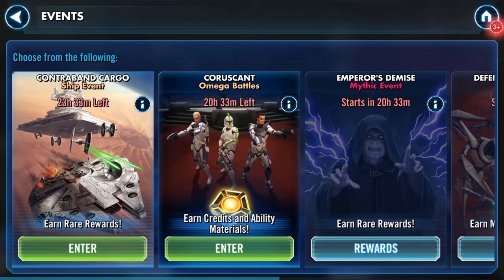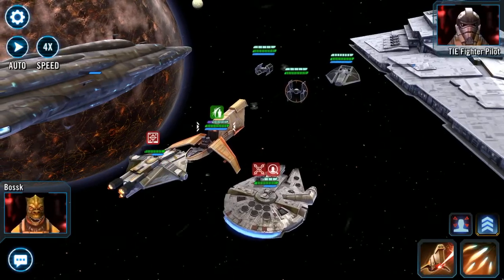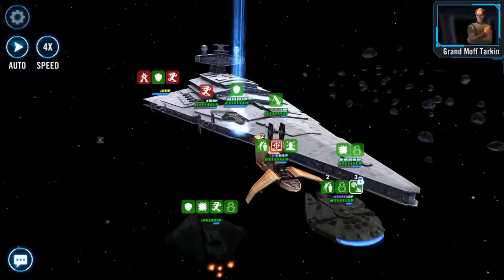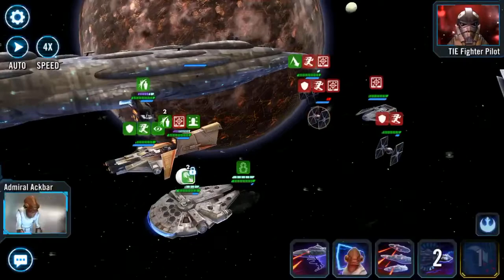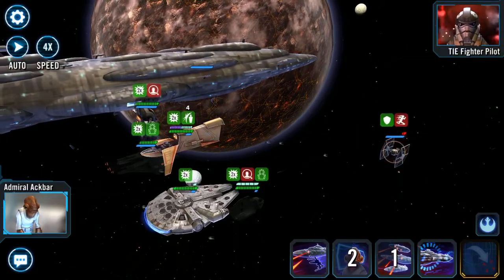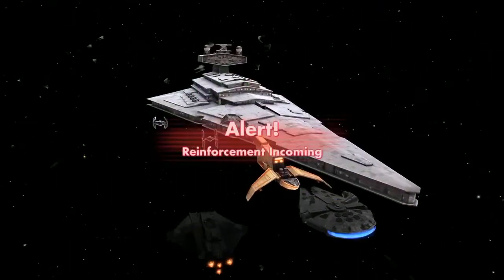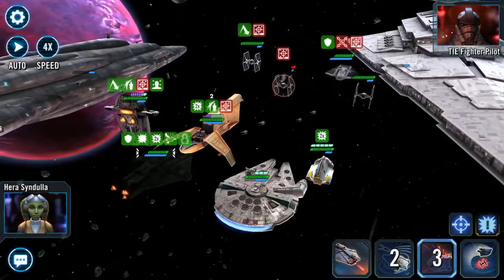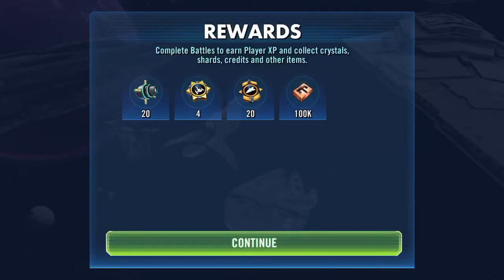CONTRABAND CARGO: DEADLY (G12+) TIER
Farming Hound’s Tooth to 7* makes this non reliant on rng